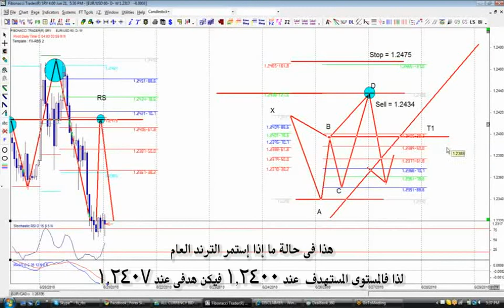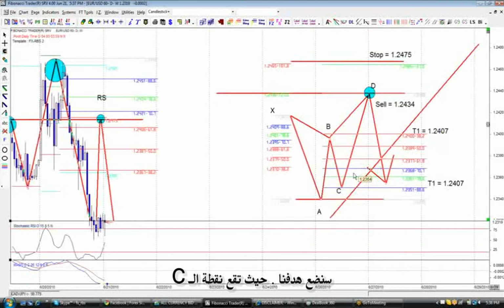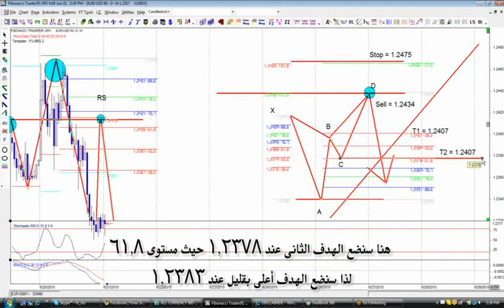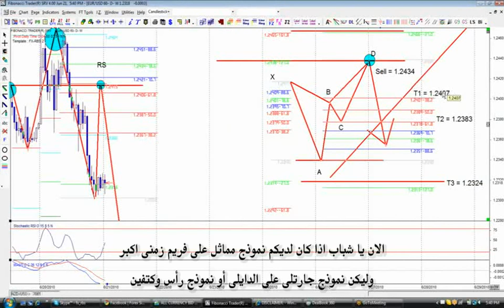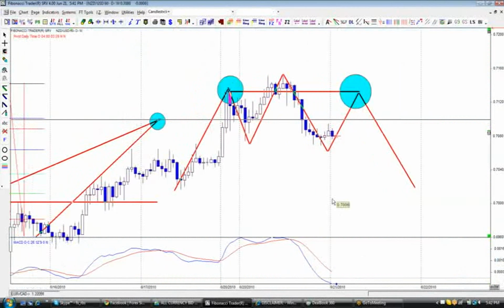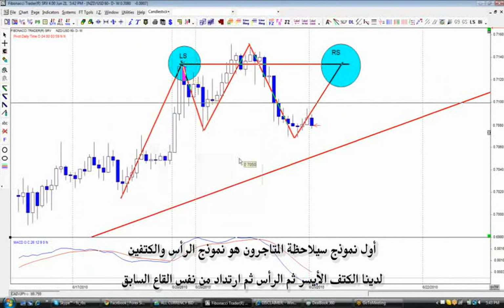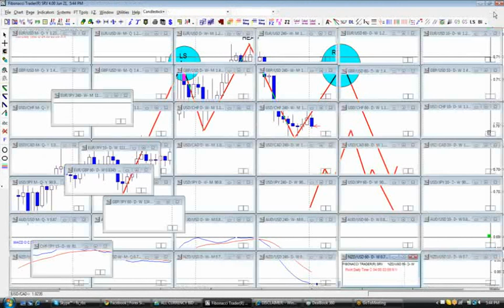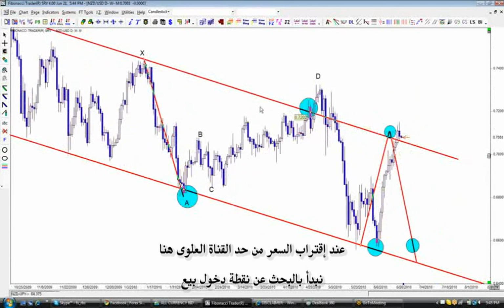ويبينار إحتراف الهارمونيك 3 ( نموذج الفراشة ) 3 Butterfly Pattern